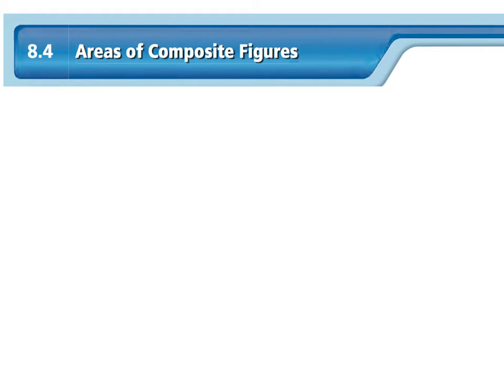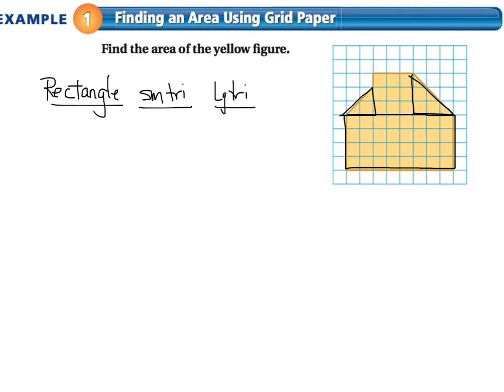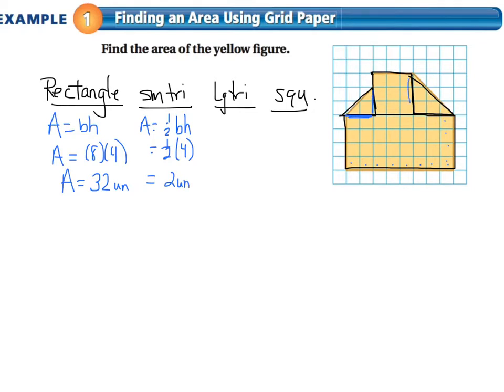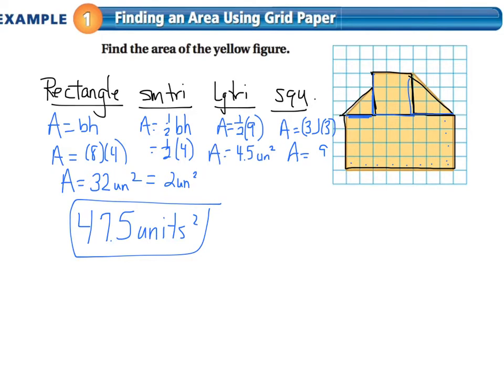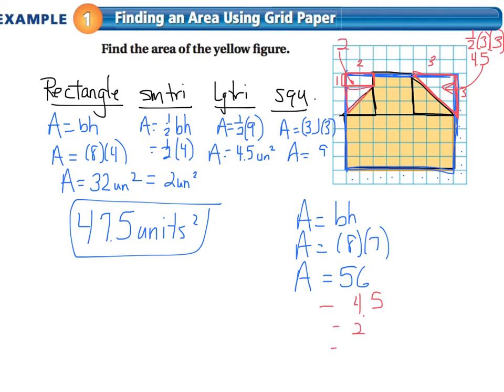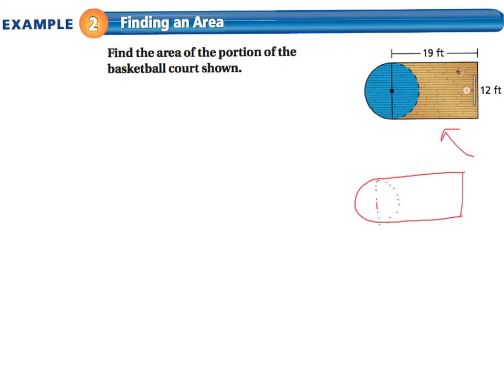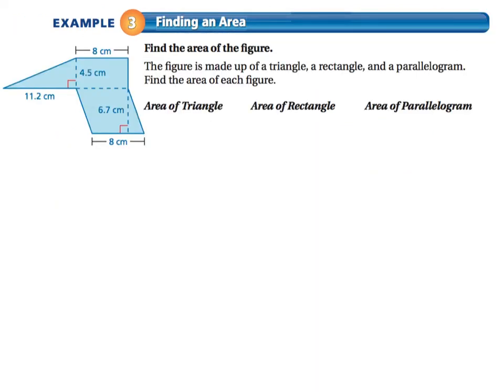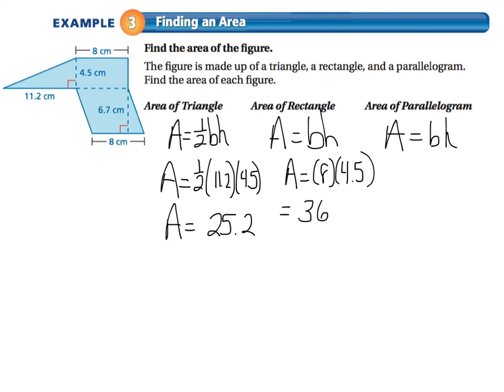6th TAP, section 8.4 - Area of Composite Figures